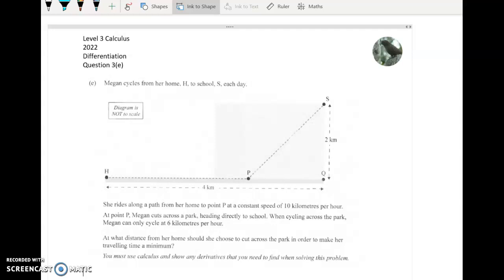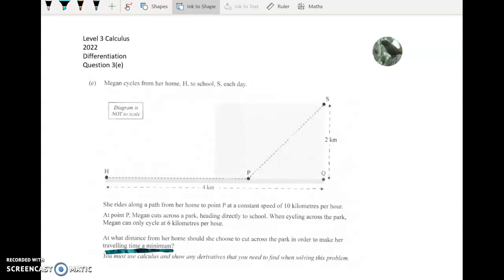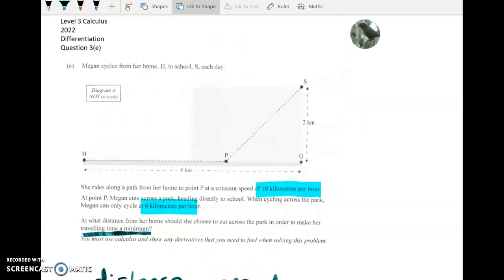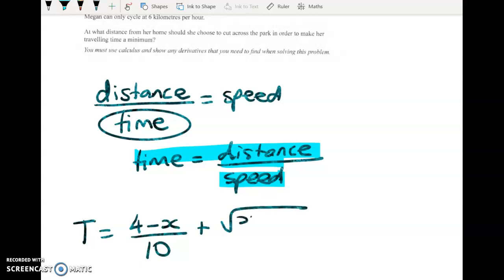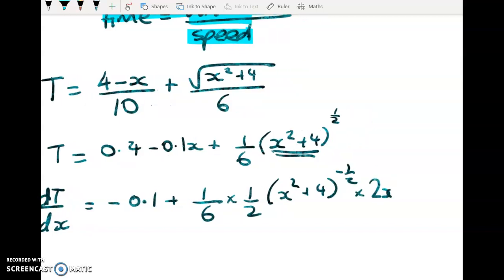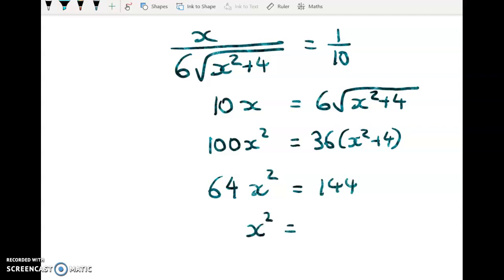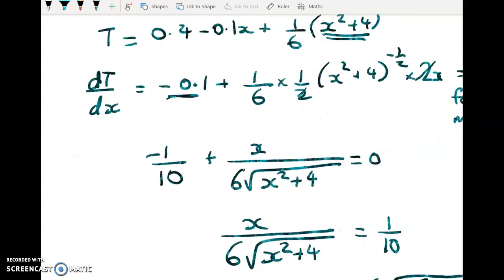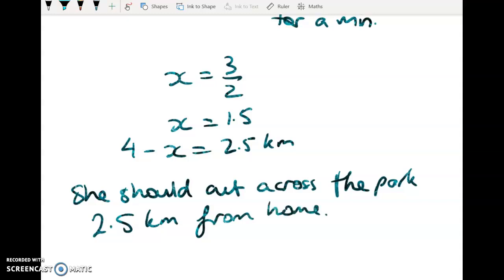Level 3 Differentiation 2022 Q 3(e)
Minimising travel time. An optimisation classic!